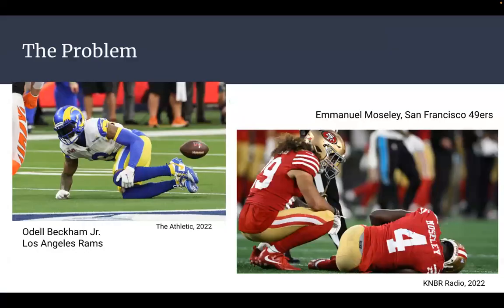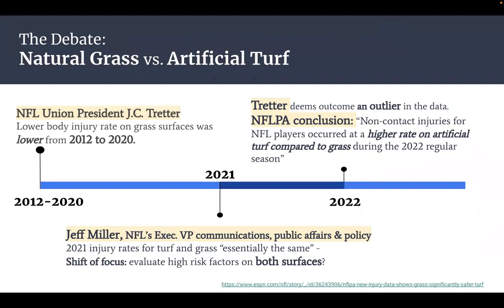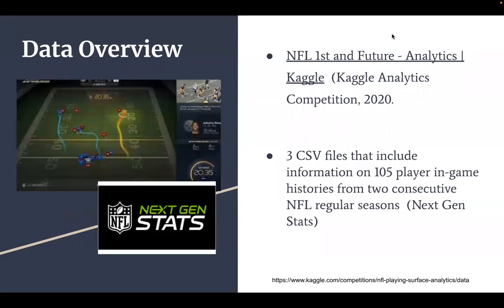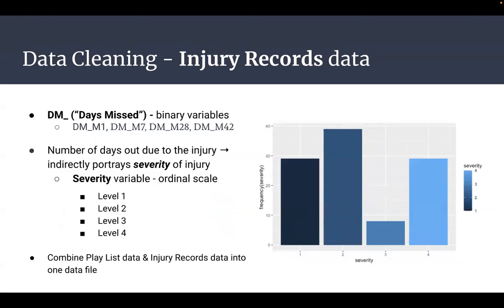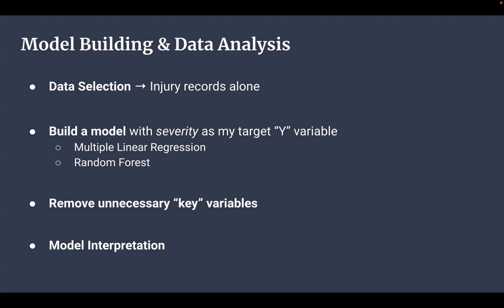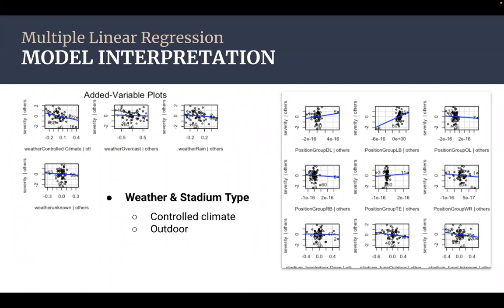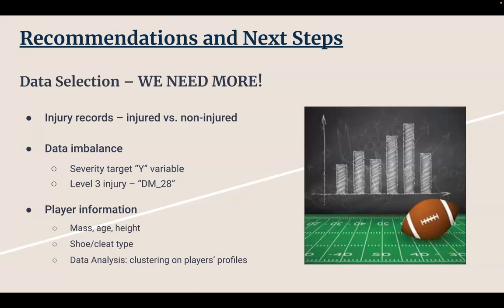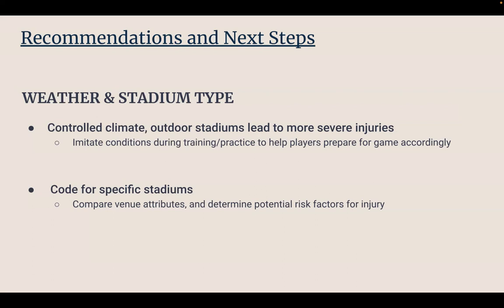NFL LOWER-BODY INJURIES: Investigating the Relationship Between Playing Surface and Player Injury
Over the last decade in the National Football League, a topic of great debate regarding player safety has been whether the risk of lower-body injury rate is higher on artificial turf versus natural grass. Many investigations have demonstrated higher injury rates on artificial turf compared with natural grass. This presentation includes a methodical review of non-contact, lower-body injuries on artificial surfaces versus natural surfaces. In addition to playing surface, other contributing factors to non-contact, lower-body injuries are explored in this presentation. Multiple Linear Regression and Random Forest analytical models were used to predict the severity of the injury and assess whether the playing surface has a significant relationship with player injury. Model interpretation is presented for both models, and relationships between predictor variables and severity of injury are discussed. The results demonstrate that more injuries occurred on synthetic surfaces compared to natural surfaces, and synthetic surfaces had a stronger association with the severity of injury than natural surfaces did. These results show that the risk of lower-body injury rate is higher on artificial turf versus natural grass.